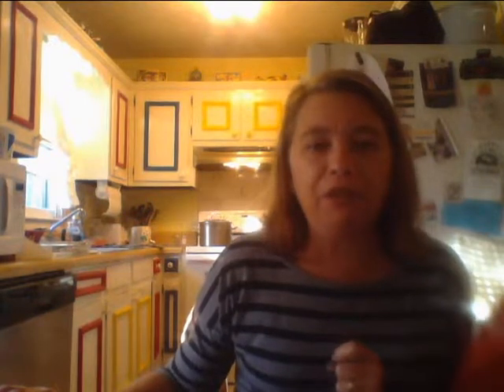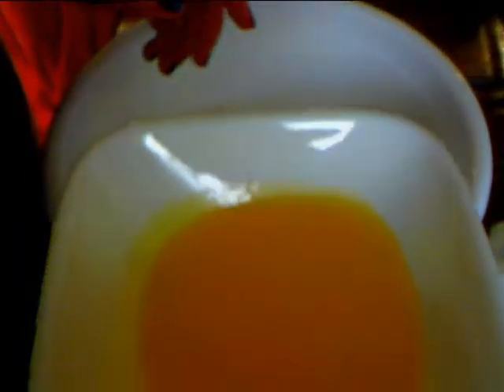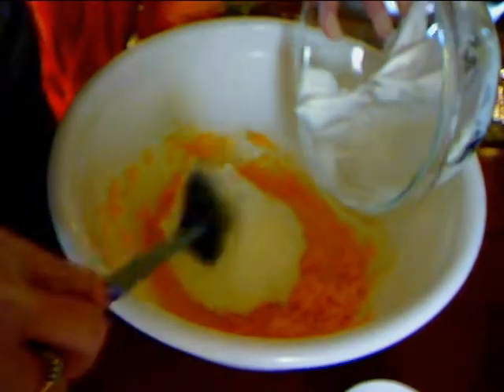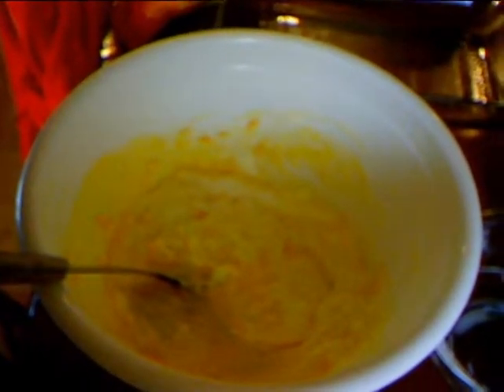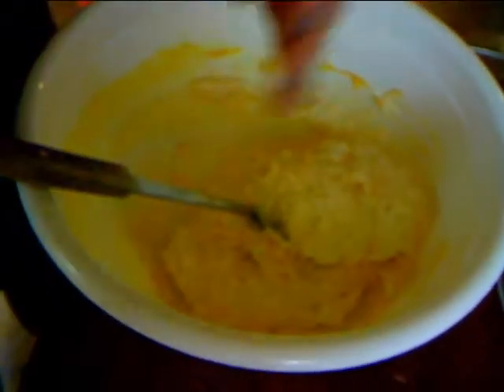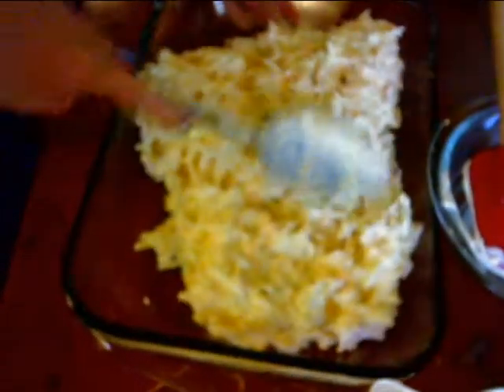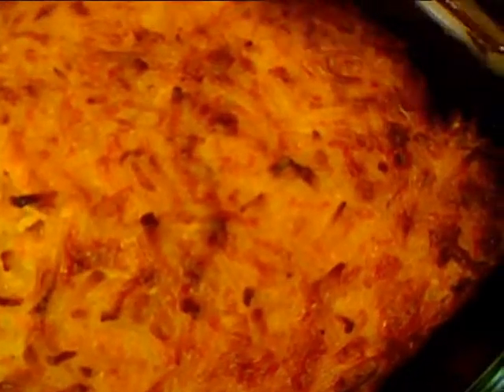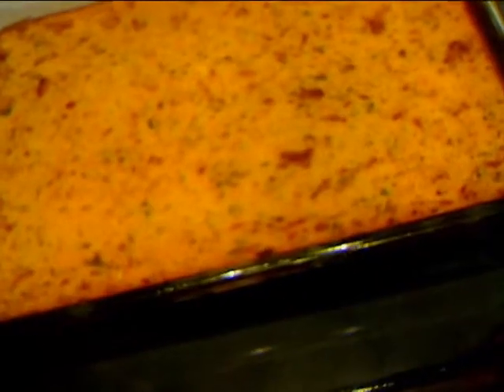Cooking with Cricket - Hashbrown Casserole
Hope you enjoy how I make my, Hashbrown Casserole. In the video, I say to cook it in the oven at 350 degrees, but you cook it at 375 degrees. This is a simple way to make it, and everybody always raves over it. Hope you enjoy.